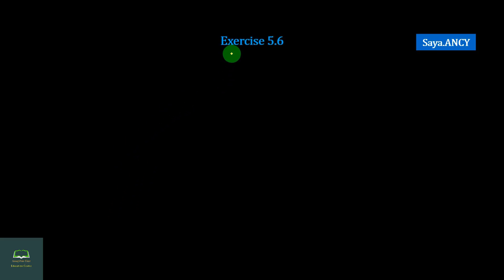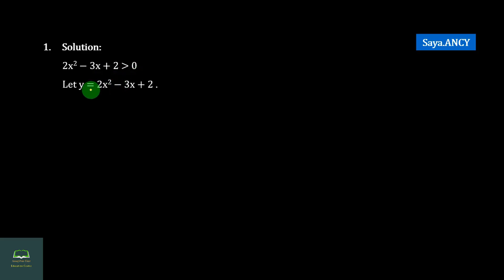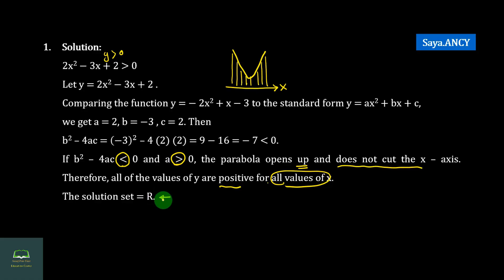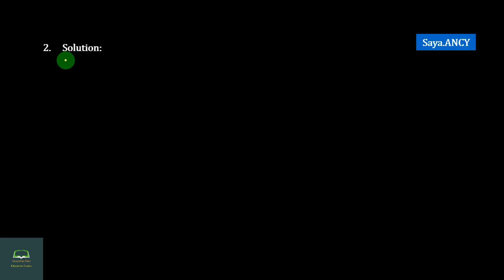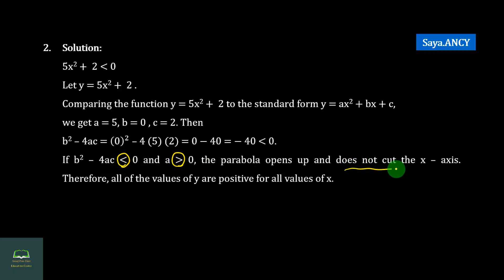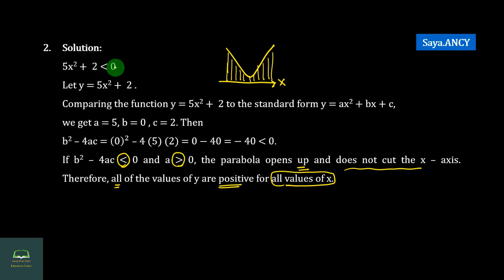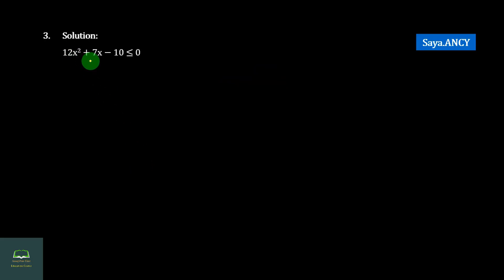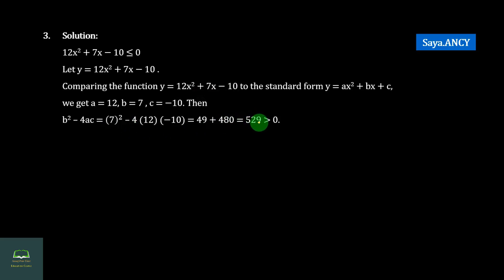Grade 10, Maths, Chapter 5, Part 18